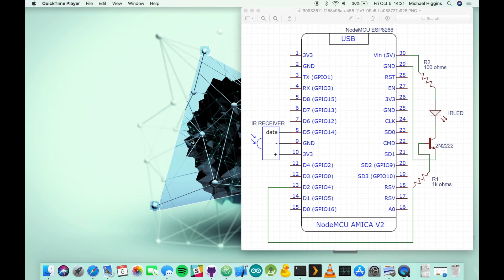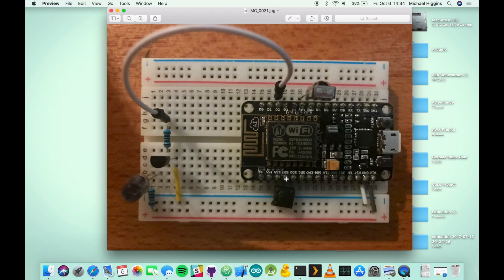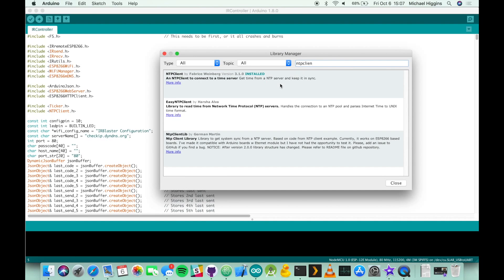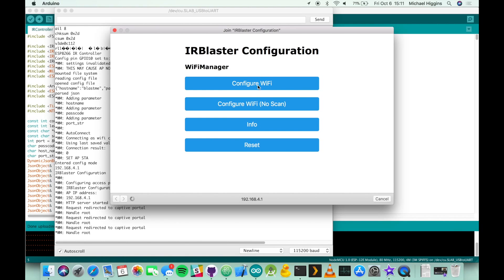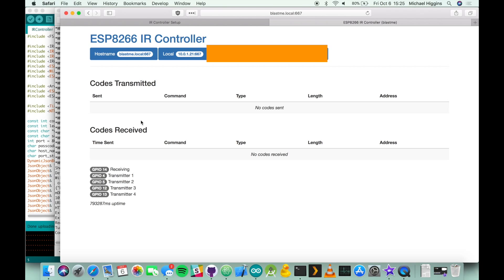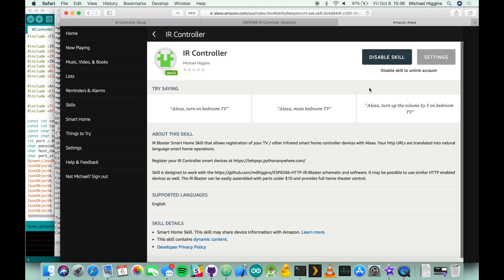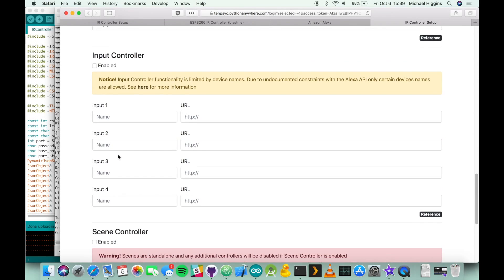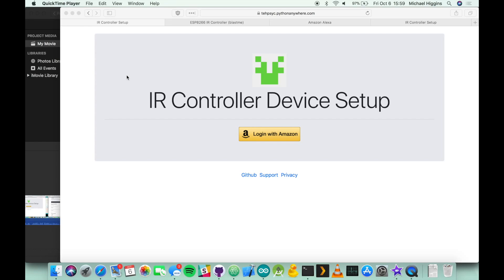IR Controller Tutorial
Build and setup instructions for the ESP8266 IR Controller, for use with Amazon's Alexa service

Alexa Skill (US/CA/UK/IN/DE)